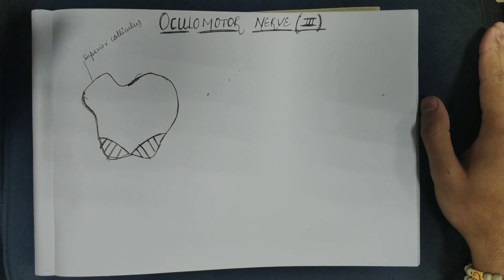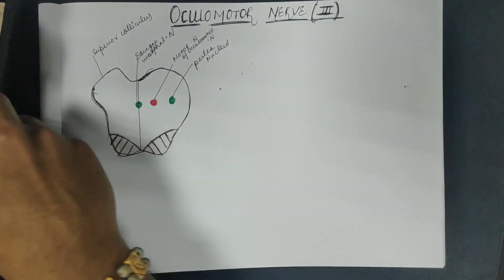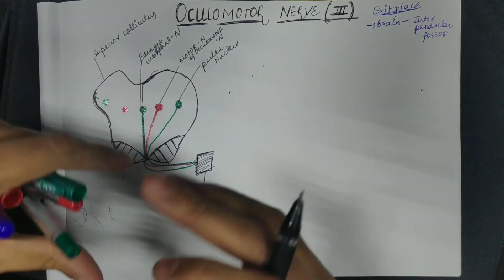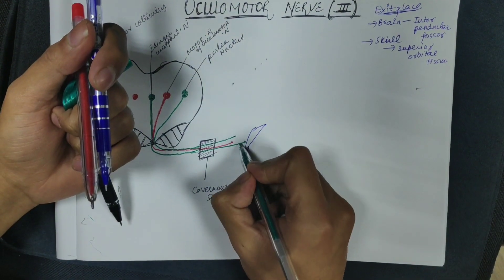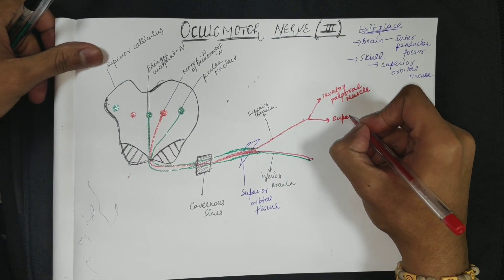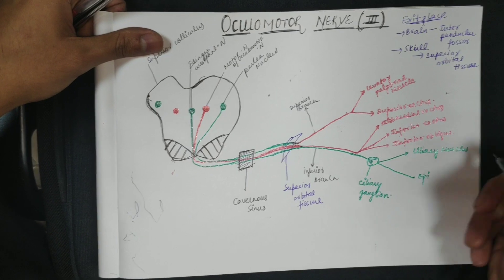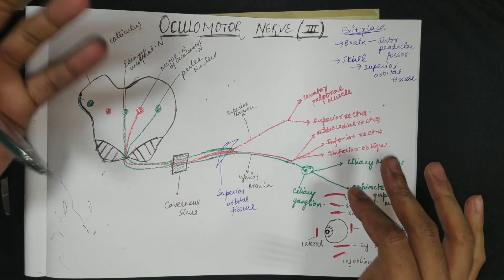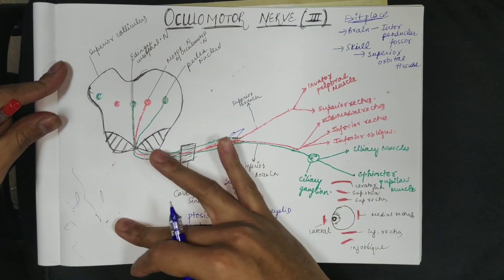OCULOMOTOR NERVE(PATHWAY)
In this video there is brief description of your occulomotor nerve pathway and its innervation and some clinical point of this nerve!!